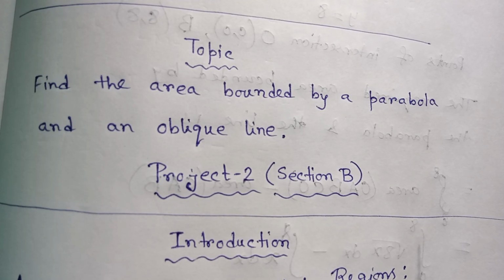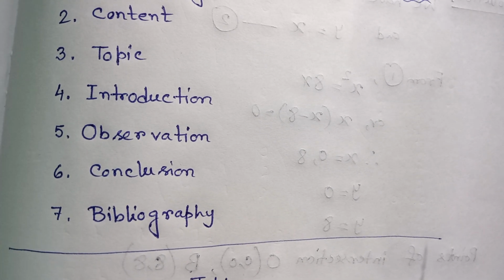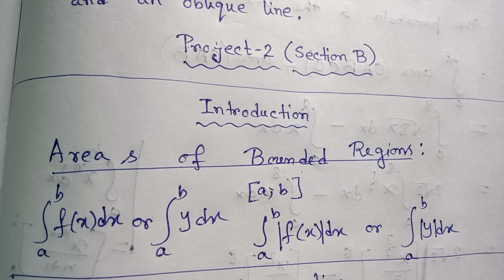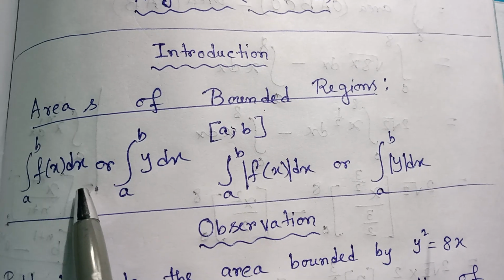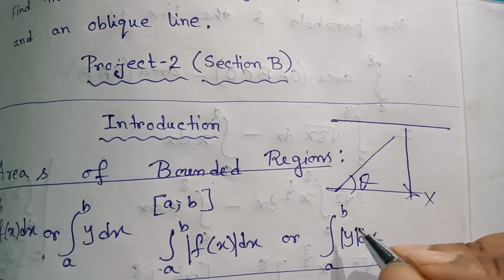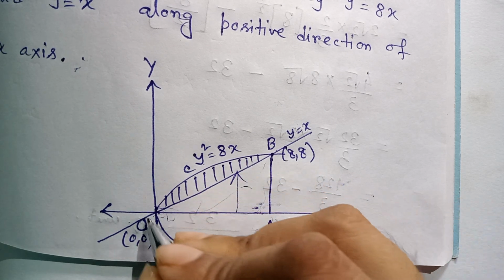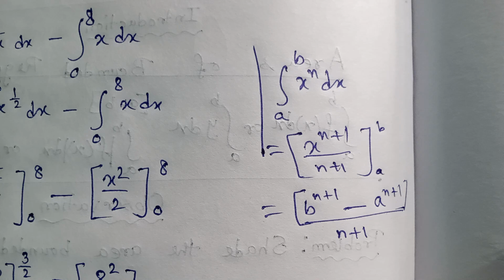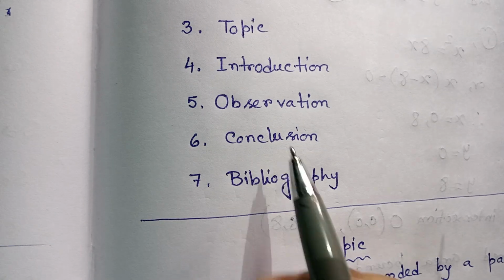Find the area bounded by a parabola and an oblique line || XII Mathematics Project || Section B